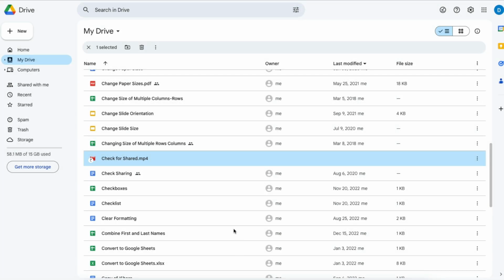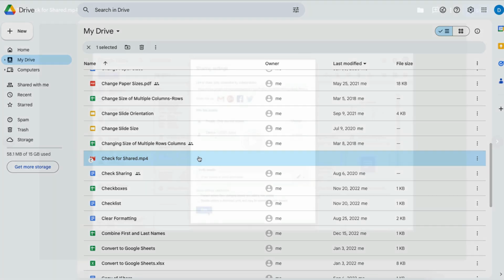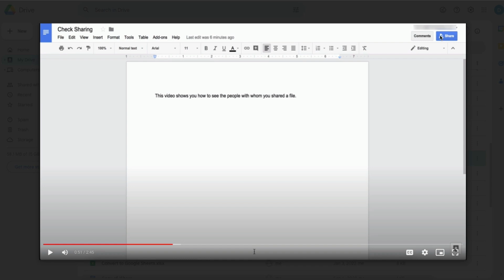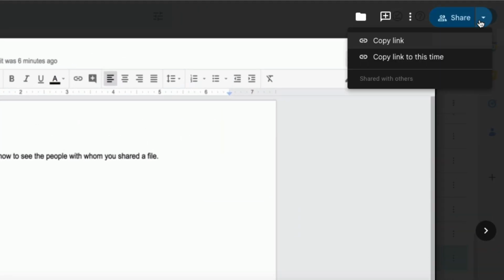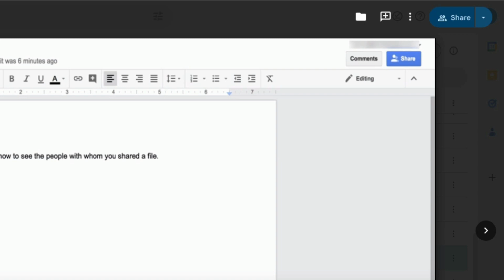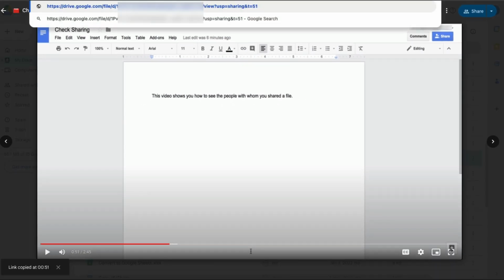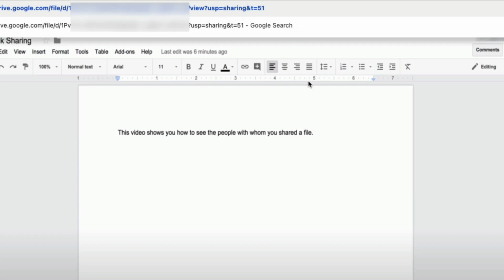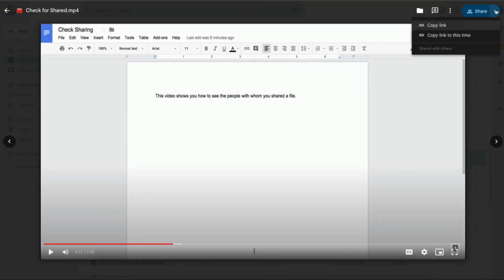How to share Link to Time in Video in Google Drive.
This video will show you how to link to a specific time within a video you are sharing in Google Drive. So, in the same way that you can share a YouTube link to a specific time in a video, you can share a link to a specific time within a video stored in your Google Drive.

As I said in the video, you still have to share the file itself with the other user. Then use the link that you generate when sending them to the video.